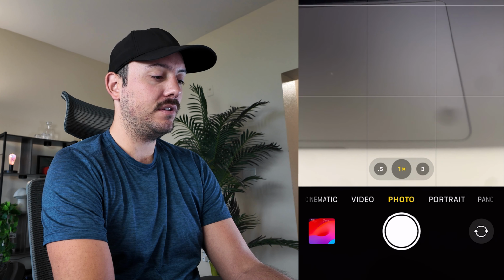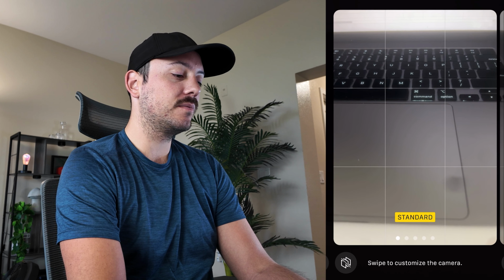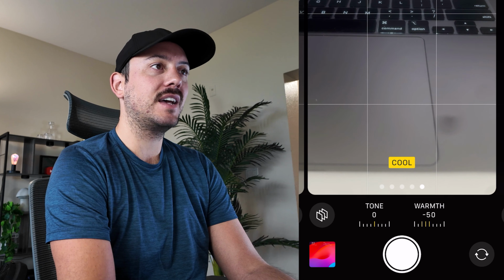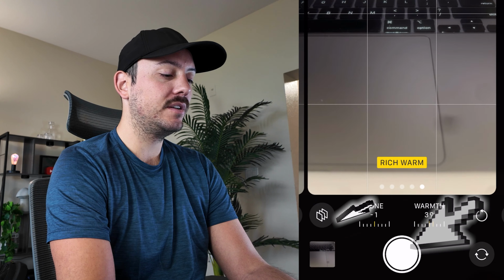How to Personalize iPhone Photos Using Photographic Styles (Tone and Warmth Guide)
In this video, I’ll go over how to personalize iPhone photos using Photographic Styles in the Camera app. You’ll learn how to open Photo Mode, swipe up to access the style menu, and choose between options like Standard, Rich Contrast, Vibrant, Warm, or Cool. I’ll also show how to adjust tone and warmth so every shot matches your mood and color preference. This quick iPhone camera tutorial helps you take creative and natural-looking photos with the perfect finish.

Be sure to watch this video all the way as I cover how to pick a style that fits your photo theme, preview the changes in real time, and fine-tune details before snapping your shot. You’ll see how each Photographic Style affects skin tones, lighting, and color balance for better portrait and landscape photos. These iPhone photo settings help you capture a consistent aesthetic for social media or personal albums. By the end, you’ll know how to make your photos look more professional using just your iPhone camera.

Photographic Styles on iPhone let you transform every picture without extra editing or filters. With a few taps, you can customize tone, warmth, and color balance for a unique photo look. This feature makes it easy to create beautiful, natural photos that reflect your personal taste. Learning how to use Photographic Styles gives you full control over your iPhone photography and helps your pictures stand out every time.

How to Find Photos on iPhone Fast (iPhone Photos App Tutorial)

– Brett

Timeline:
0:00 - Introduction
0:12 - Opening Camera App
0:17 - Selecting Photo Mode
0:24 - Swiping Up to Reveal Options
0:31 - Selecting Three Squares Icon
0:37 - Choosing Photographic Style
0:55 - Adjusting Tone and Warmth
1:08 - Taking Photo with Chosen Style